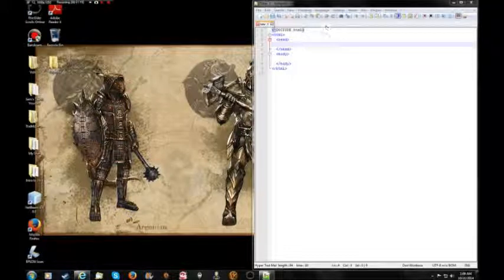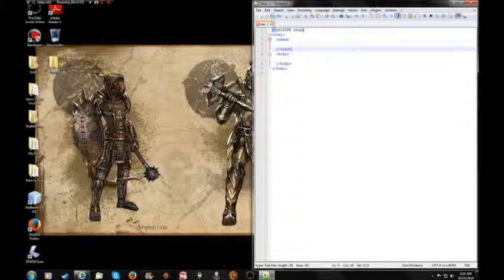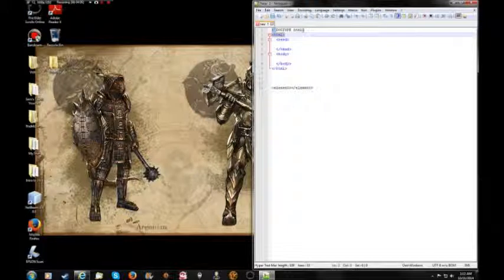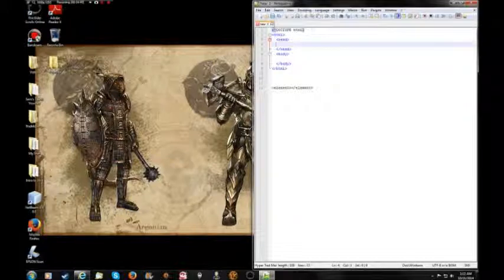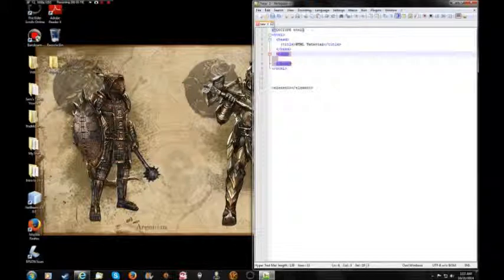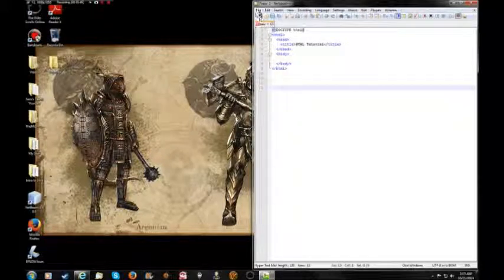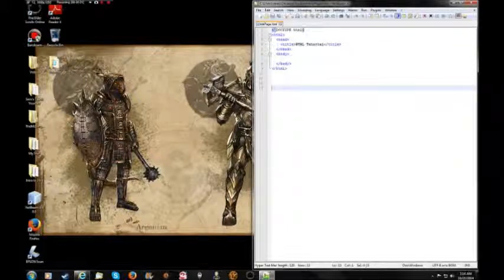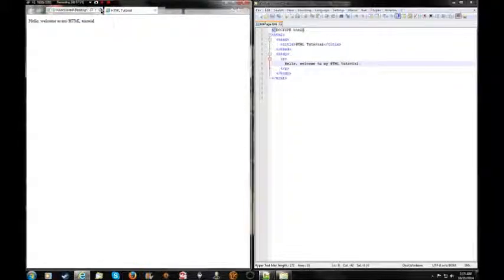HTML Tutorial - The Basics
iTzRumskii94's HTML Tutorial
This is the first of many videos in the HTML Tutorial playlist. In this video, I talk about the basic template of the HTML layout, answering questions: what is HTML? How to save HTML files? And, how to view your webpage? This video shows how to layout the html, head, and body tags with an HTML document.